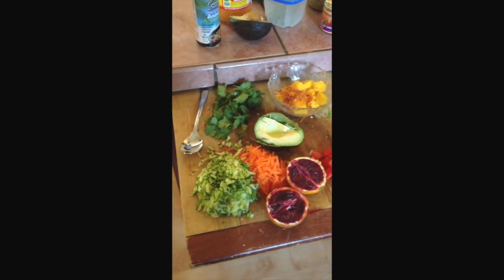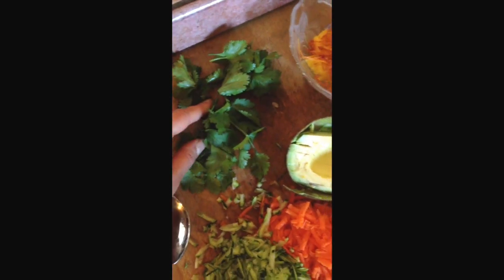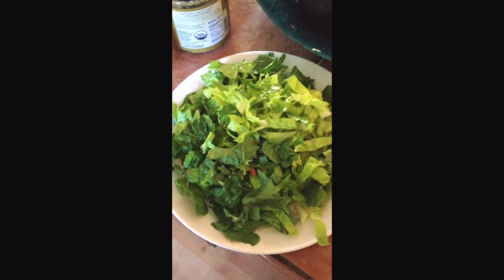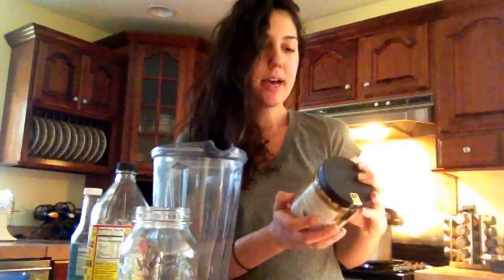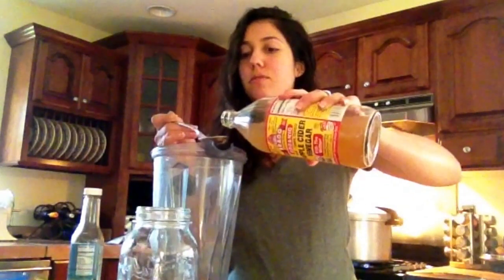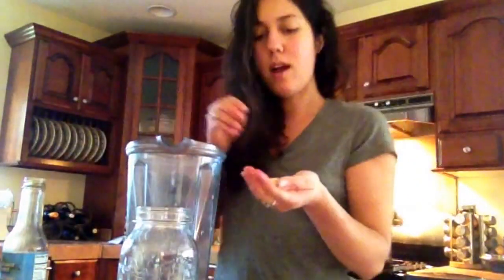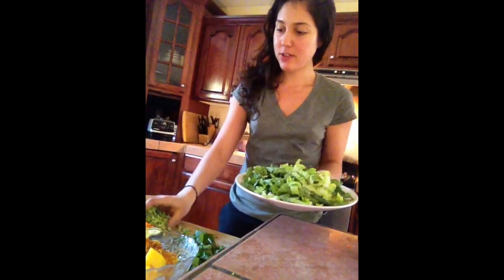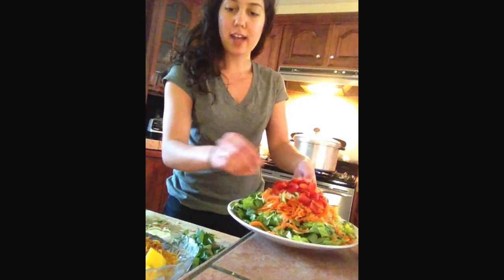Tropical Winter Salad & "No Recipe" Dressing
This video is about "No Recipe" Salad Dressing